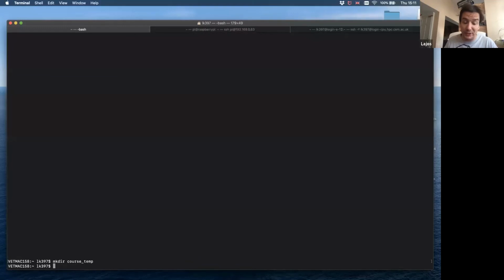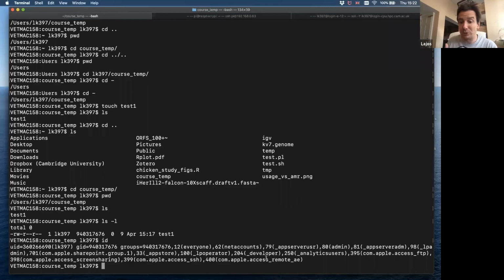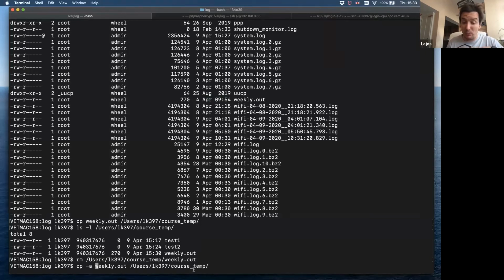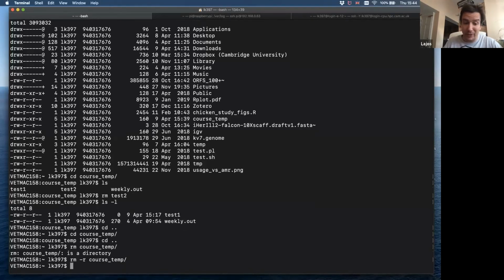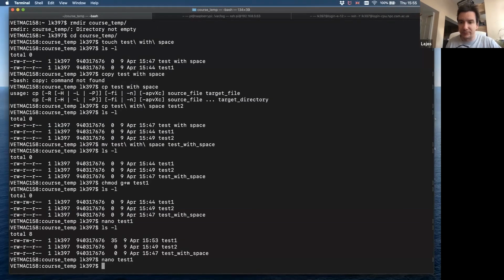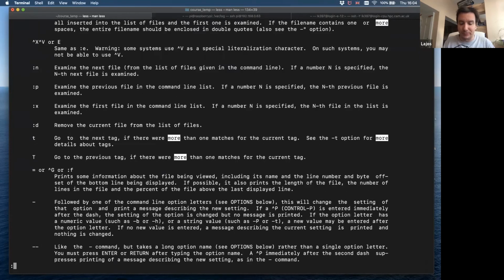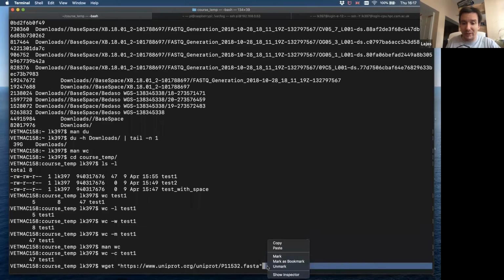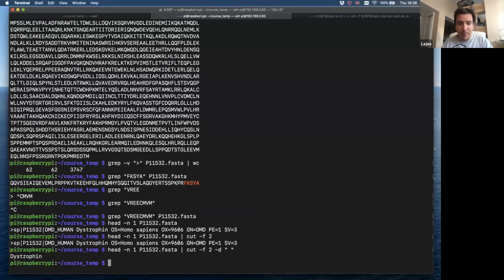003 Command line practice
The 3rd meeting on our bioinformatics course when we practiced the most common command line commands.